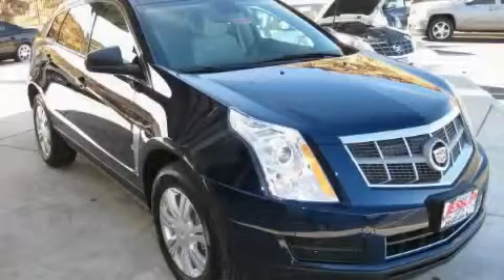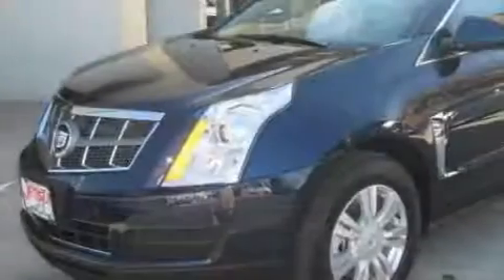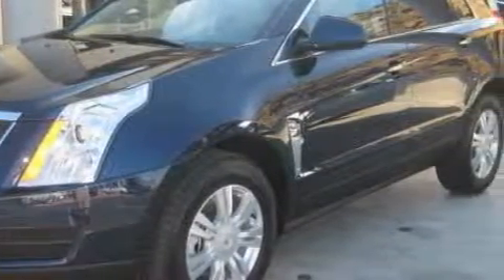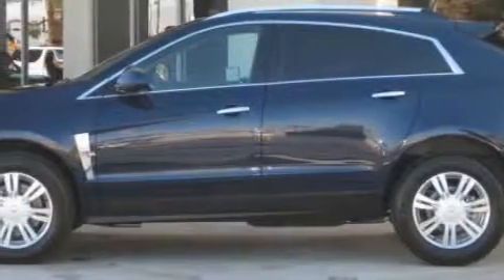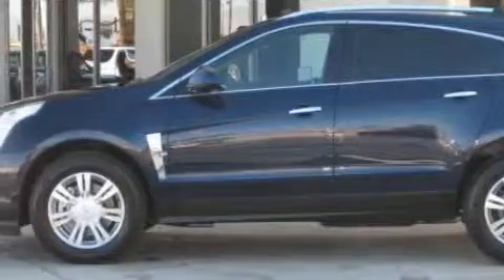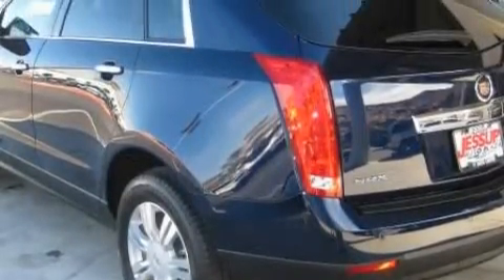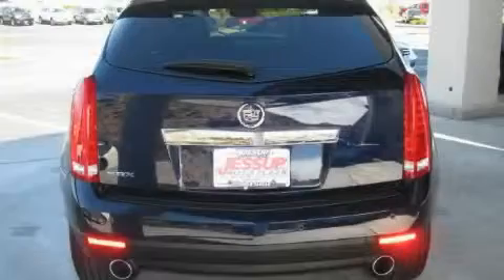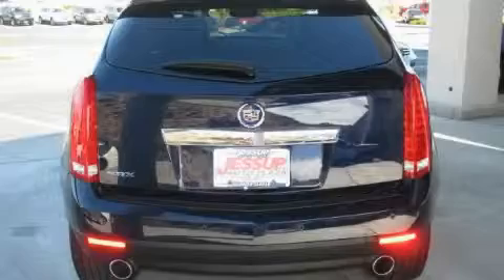2010 Cadillac SRX Palm Desert CA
Year: 2010
 Make: Cadillac
 Model: SRX
 Engine: 3.0L VVT DOHC V6 SIDI
 Trans.: Automatic
 Exterior: Blue

 Interior: Tan

 68-111 E Palm Canyon Drive

 2010 Cadillac SRX La Quinta CA
 2010 Cadillac SRX Palm Springs CA
 2010 Cadillac SRX Palm Springs CA